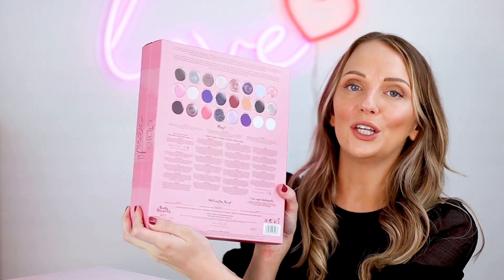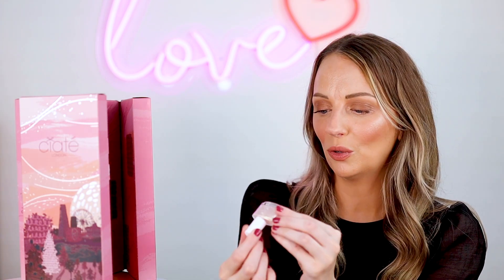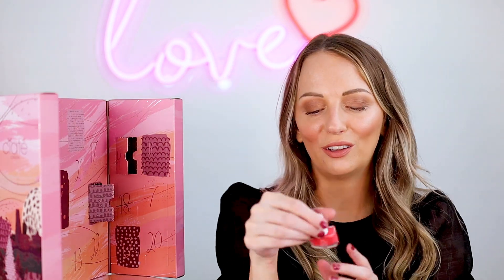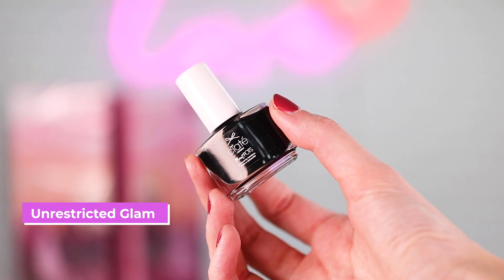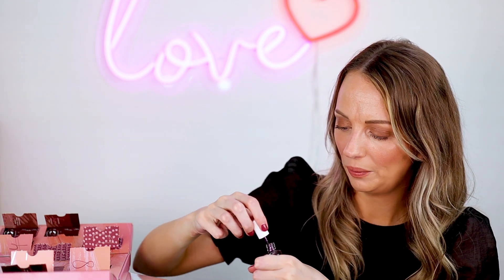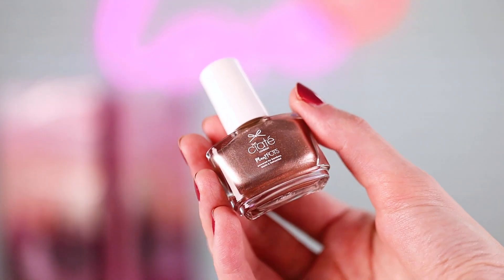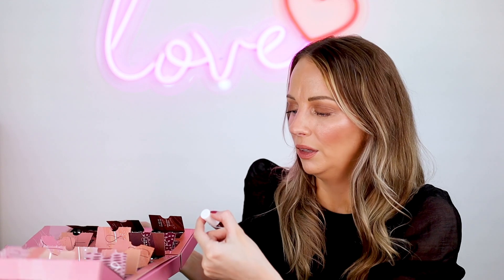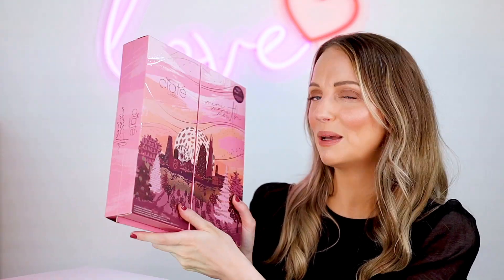CIATE LONDON MINI MANI MONTH ADVENT CALENDAR 2020 UNBOXING | NEW SUSTAINABLE PLANT POTS FORMULA!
Unboxing the Ciate London Mini Mani Month for 2020. Inside are mini Plant Pots which is a new formula formulated with up to 80% natural original ingredients and uses only biodegradable glitters, infused with biotin, bamboo and bakuchiol. There is also a full size Plant Pot and one more surprise!

😎 FOLLOW ME  😎

LOOK FANTASTIC BEAUTY BOX - Save 10% when signing up to the 3,6 or 12 month subscription with code PAULAHBB

ENJOYED THIS VIDEO? BUY ME A HOT CHOCOLATE ☕️

 💁🏼‍♀️ ABOUT ME 💁🏼‍♀️